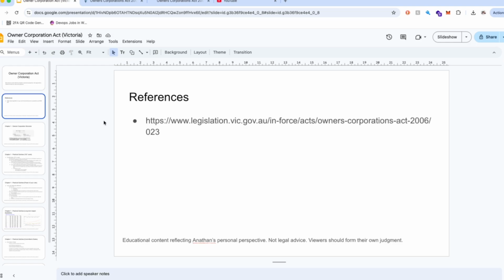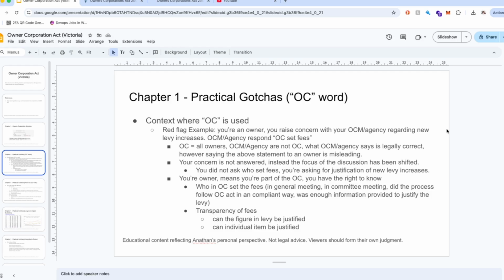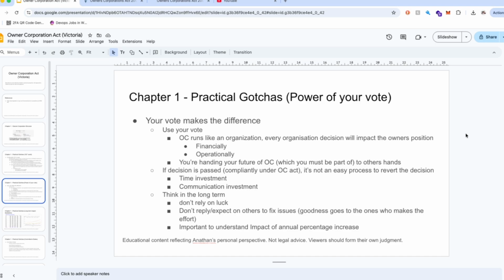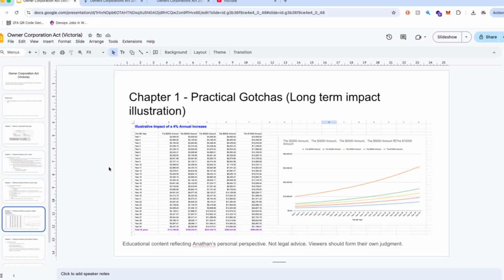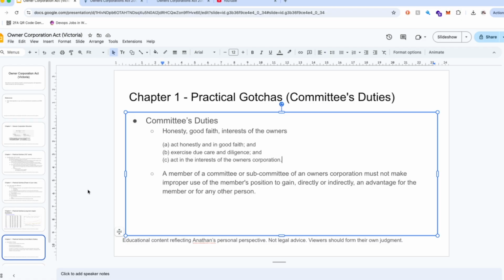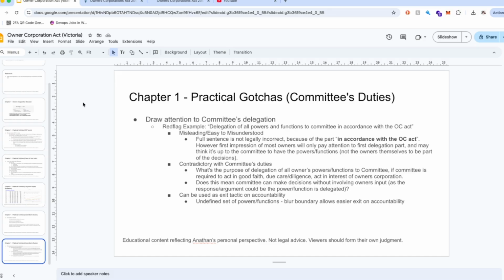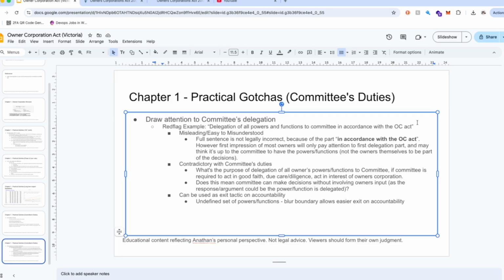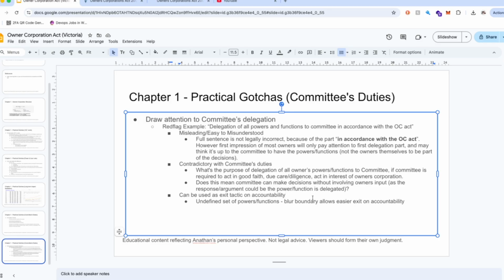OC Act (Victoria) - Chapter 1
* Owners Corporation Structure
* Importance of Voting
* Illustrative Impact of Annual Percentage Increase
* Commitee's Duties